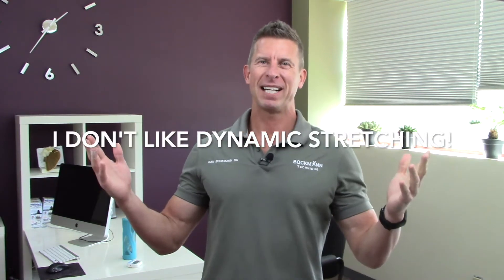Why I Hate Dynamic Stretching | Bockmann Technique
Wait -- isn't dynamic stretching a GOOD thing?! Let me be clear -- the "thing" is great. It's the TERM that is so frustrating for me (and for patients!)

If you're a rehab professional, you know how confused patients already are about "stretching". It's commonly thought that "stretching" is something you do before play, to prevent injury (even though TONS of research, over decades, has proven this to be false).

Yes -- stretching is a fantastic tool for increasing ROM. And if they have ROM limitations, then your patients should absolutely be stretching to regain that normal ROM, then "touching it up" for life.

But stretching is NOT part of a warm-up (see my rant video on this topic in my IGTV!)

So if we as doctors tell the patient they need to be doing "dynamic stretching" before play, it confuses them even more. "Wait -- you said no stretching before play, but you want me to be doing DYNAMIC stretching before play?!"

Let's just all agree to call "dynamic stretching" what it REALLY is -- a warm-up. That way our patients won't get confused.

A warm-up before play is the single best way to prevent injury & boost performance in your sport/workout. (See my IGTV video on this topic as well).

Once patients understand the clear difference between static stretching (for increasing ROM), and a warm-up (to prevent injury & boost performance), they can use these powerful tools effectively.

Okay, rant over :) That's my take. What say you?!

The purpose of this information is to promote broad consumer understanding and knowledge of various health topics. It is not intended to be a substitute for professional medical advice, diagnosis or treatment. Always seek the advice of your physician or other qualified health care provider with any questions you may have regarding a medical condition or treatment and before undertaking a new health care regimen, and never disregard professional medical advice or delay in seeking it because of something you have read herein.
Scope of Practice: All information provided herein has been provided by  Daniel P. Bockmann, DC in his capacity as a chiropractor licensed by the Texas Board of Chiropractic Examiners.  All information is provided within the scope of Dr. Bockmann’s license and in compliance with all laws relating to that license.